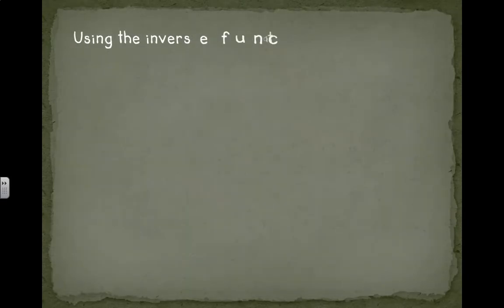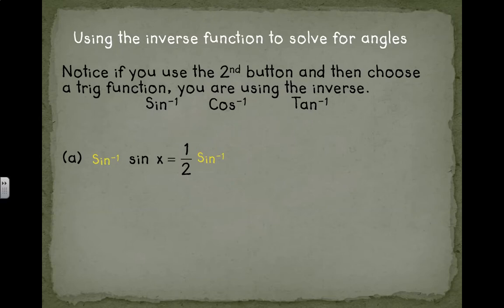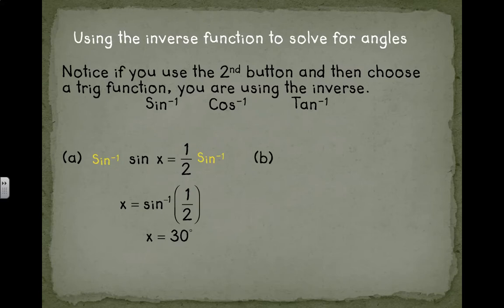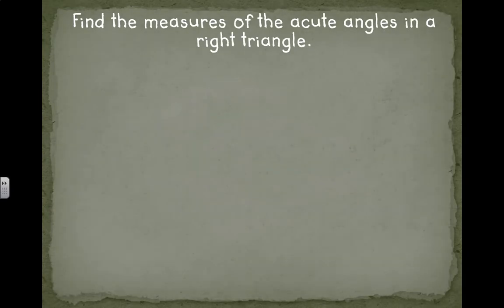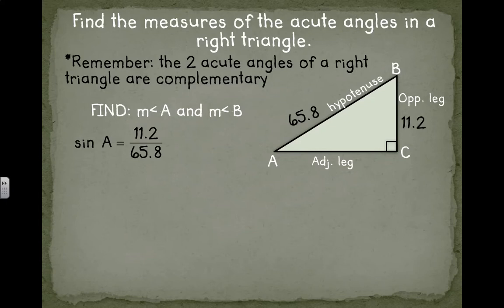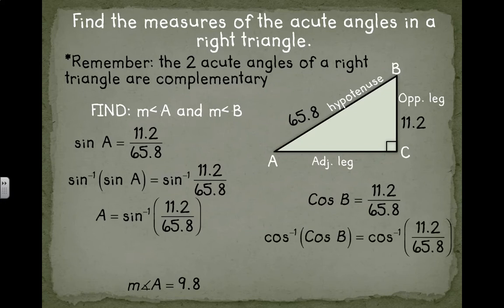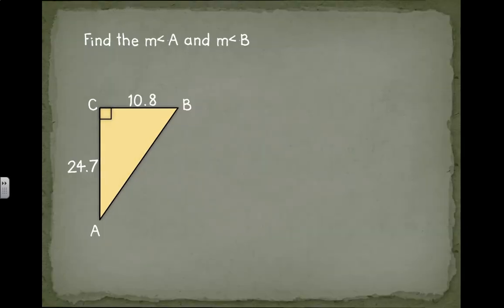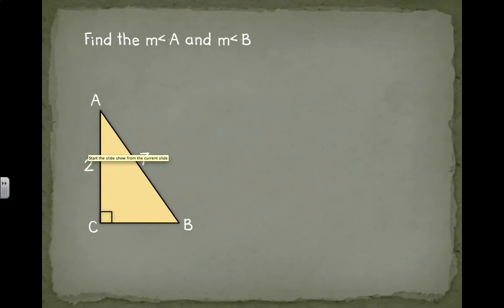U8 L2 video3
Using inverse trig functions to calculate acute angle measures in a right triangle.